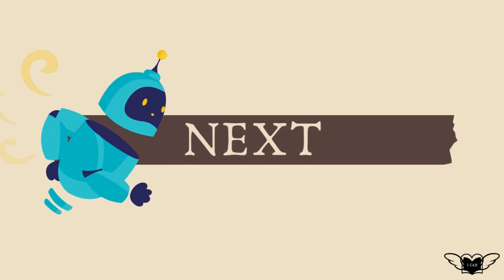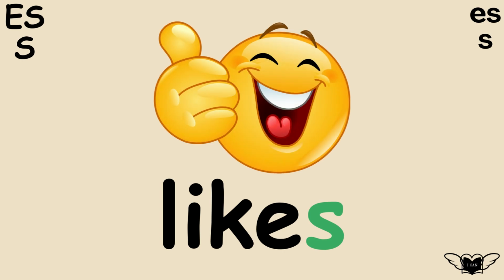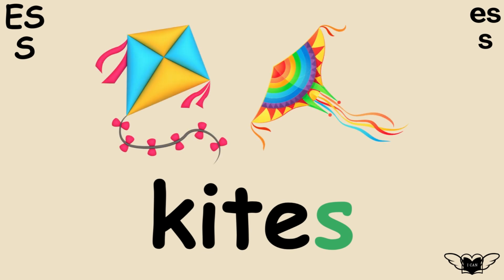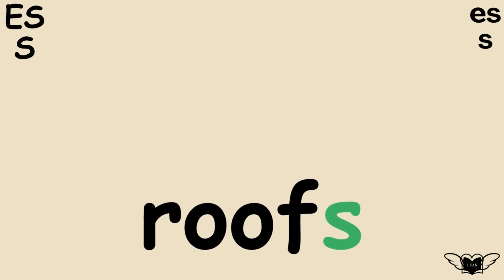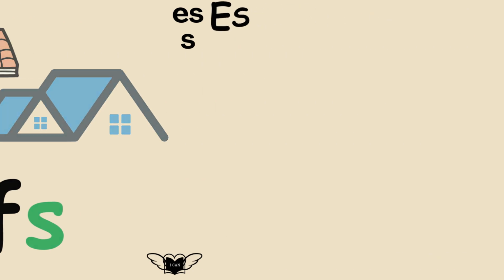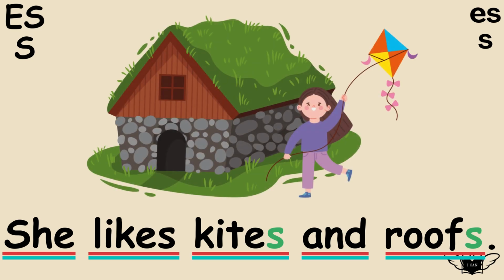Present Tense/Plural Nouns -s or -es (/s/) (Step 3a: Reading Lesson) | Learn to Read English for ESL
This video is Step 3a of Group 14 phonics lessons, focusing on Past Tense, Present Tense and Plural Pronunciations.
Let's practice more.

These lessons are made for:
✔ Zero English learners (absolute beginners)
✔ ESL students (A1–A2 level)
✔ Anyone who wants to decode English words using phonics

By the end of this video, you will:
✔ Become familiar with the sound of Present Tense/Plural Nouns -s or -es (/s/) of regular verbs

By the end of this playlist, you will:
✔ Recognize the sounds of Past Tense, Present Tense and Plural Pronunciations
✔ Begin reading simple English words
✔ Begin reading whole sentences

✨ All lessons are free, so everyone can learn to read English.